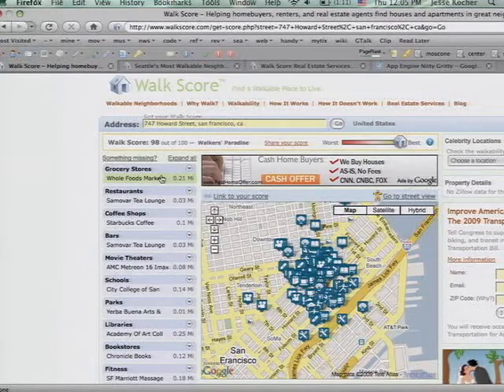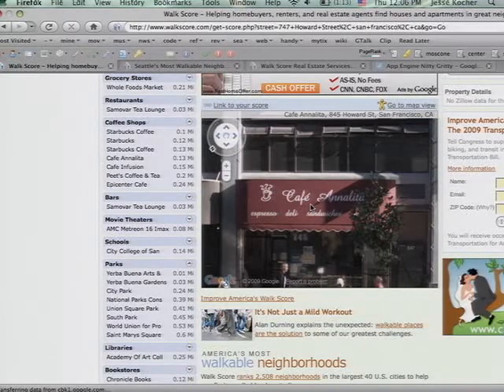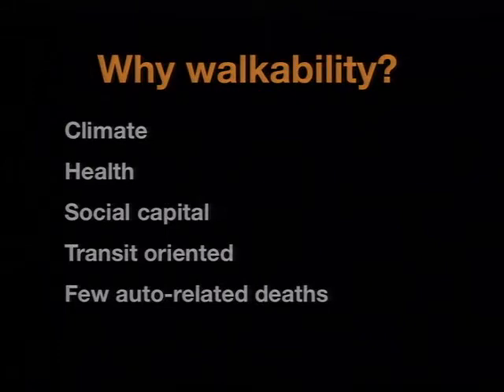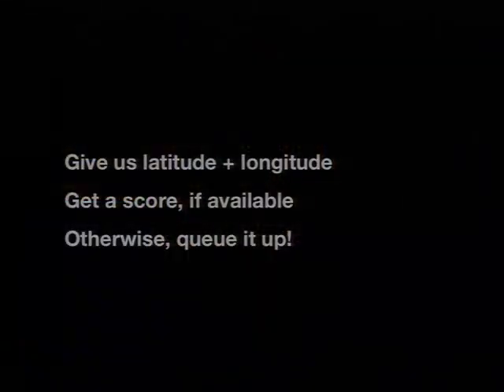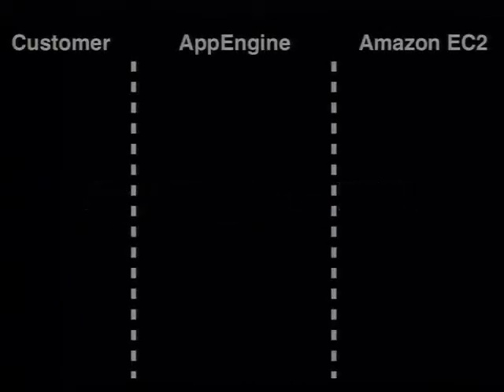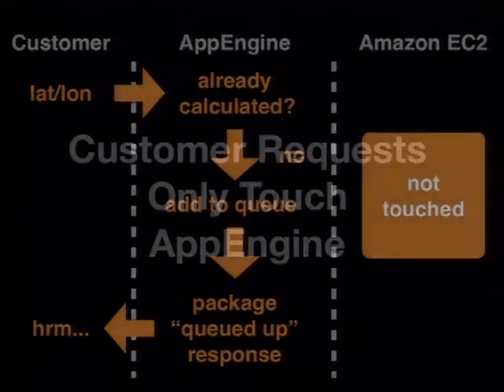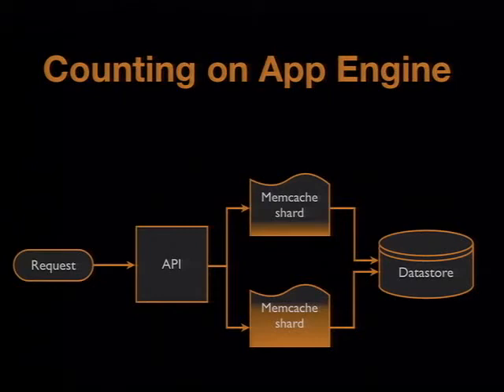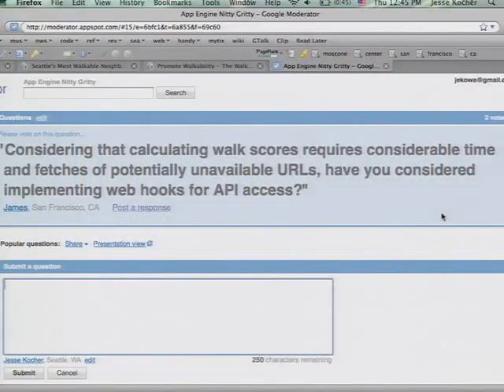Google I/O 2009 - App Engine: Scalability, Fault Tolerance..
Google I/O 2009 - App Engine Nitty-Gritty: Scalability, Fault Tolerance, and Integrating Amazon EC2

Jesse Kocher, Josh Livni, Dave Peck

How a small Civic Software company built an API to serve millions of requests per day.  Learn about the challenges faced & lessons learned during design and deployment of a high-traffic web service built on App Engine, and about combining App Engine with external services (postgres and background tasks on EC2, and integration with an existing web site and distributed widget)